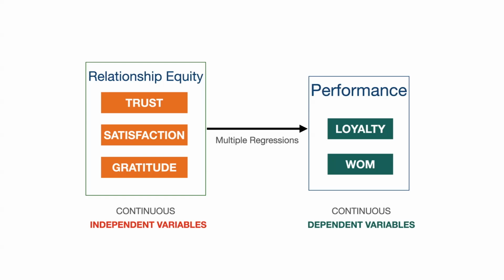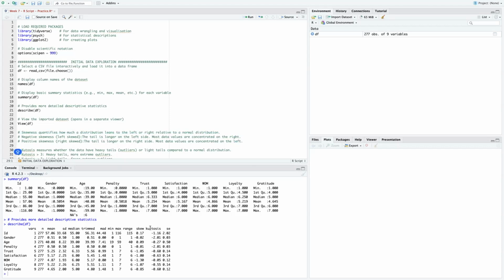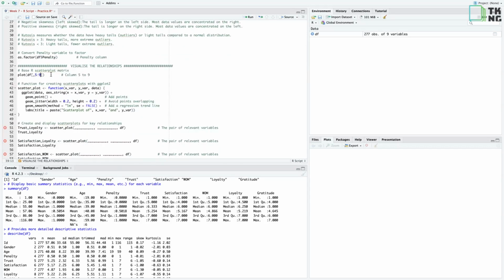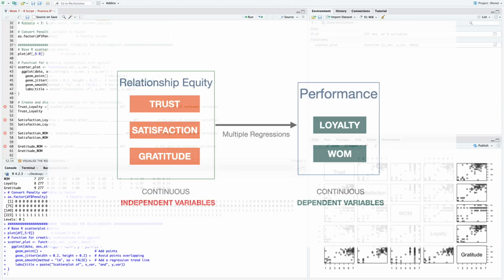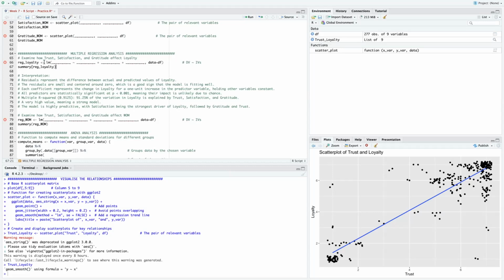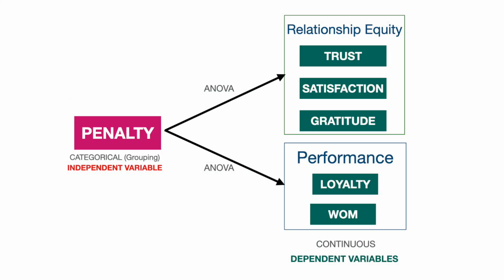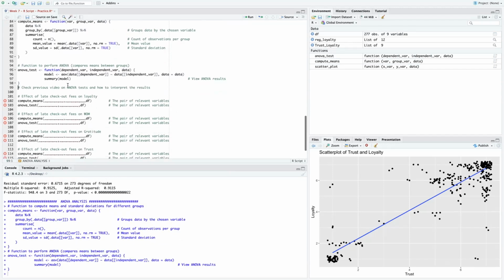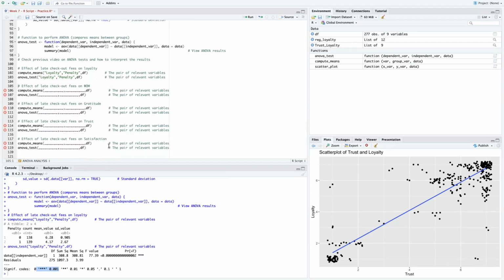R - Multiple Regression and Anova for Relationship Audit Survey